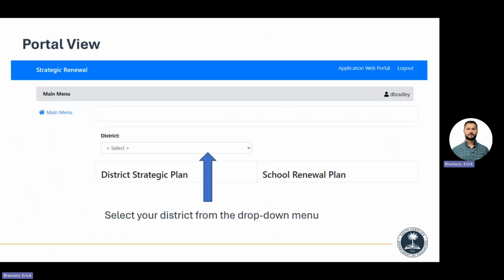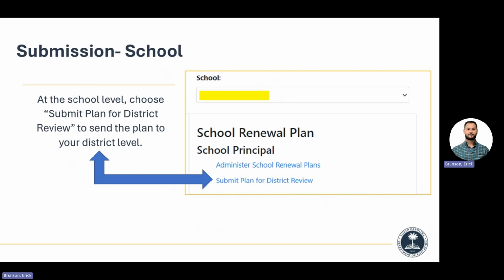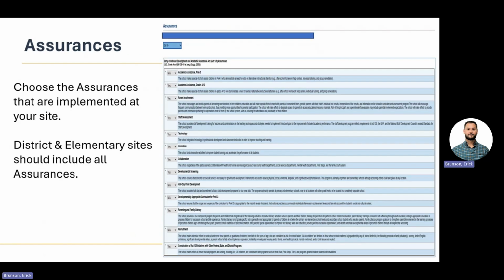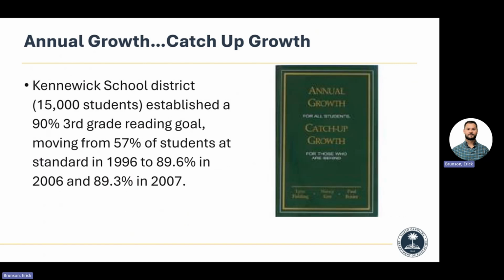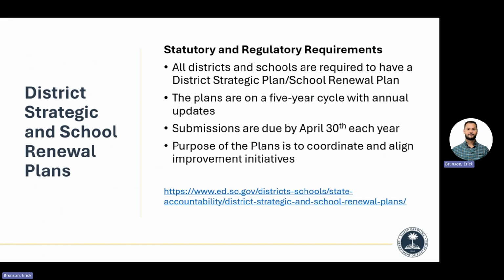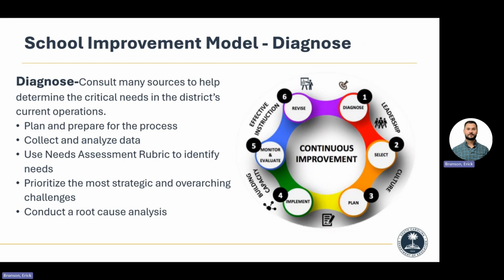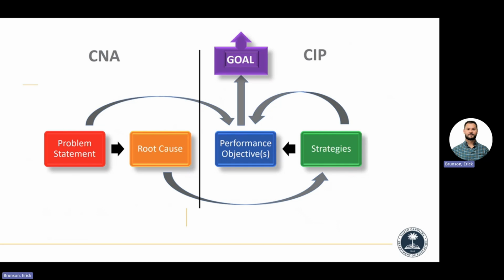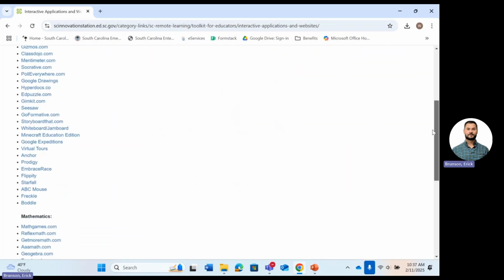How to submit Strategic and Renewal Plans